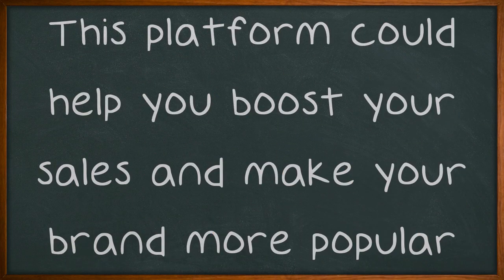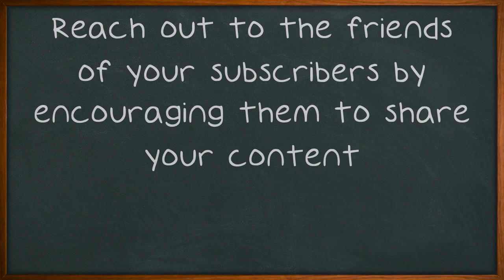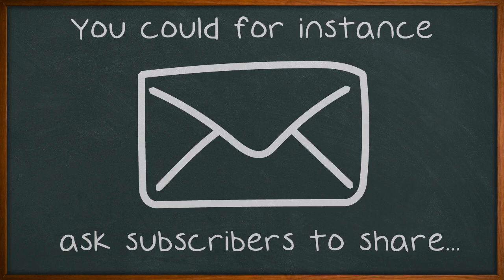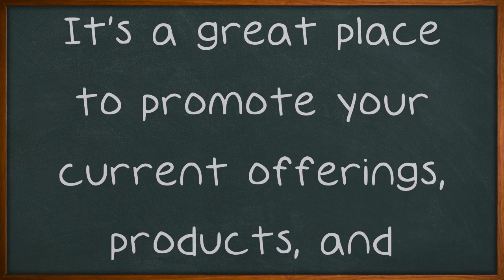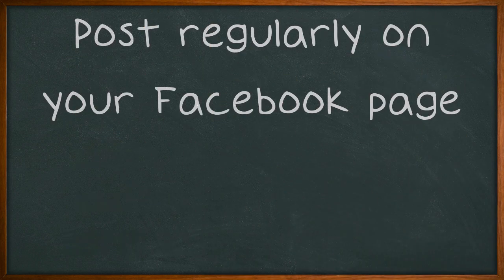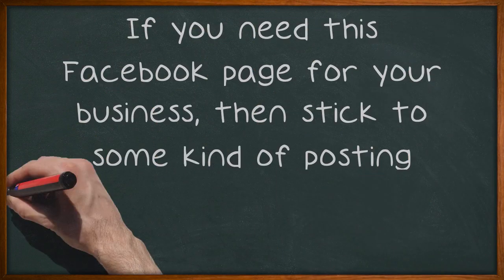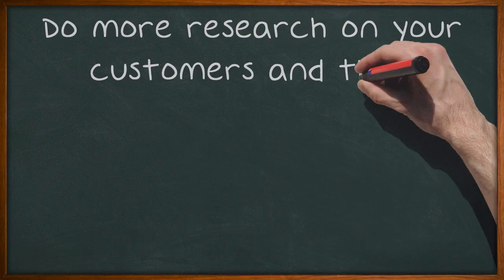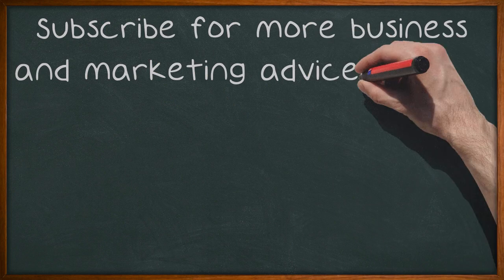Maximize Your Profits Using Facebook Marketing Strategies.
Maximize Your Profits Using Facebook Marketing Strategies. Using Facebook to market your products is an excellent way to provide your audience with quality content and interact with customers. This platform could help you boost your sales and make your brand more popular. Keep watching to learn more about Facebook and how you can use this site to market your products. If you don't have time to maintain a Facebook page for your business, you can still use Facebook for marketing.